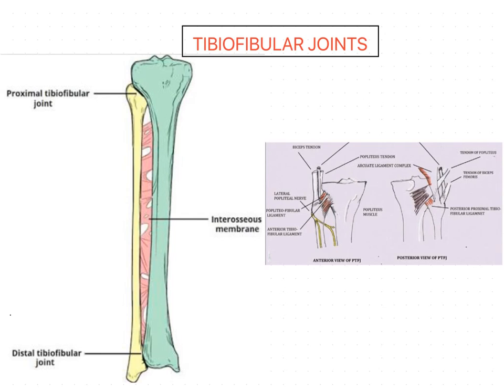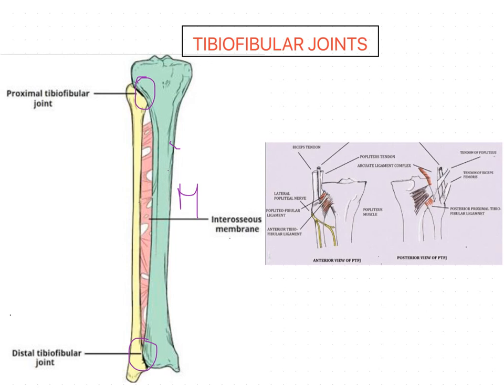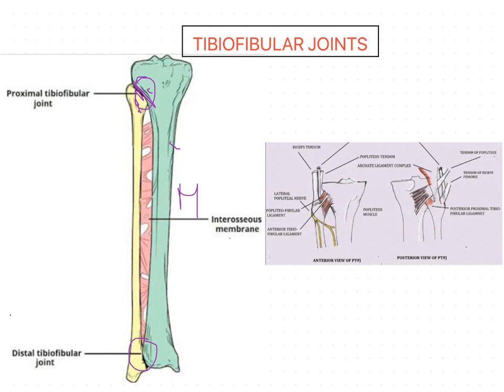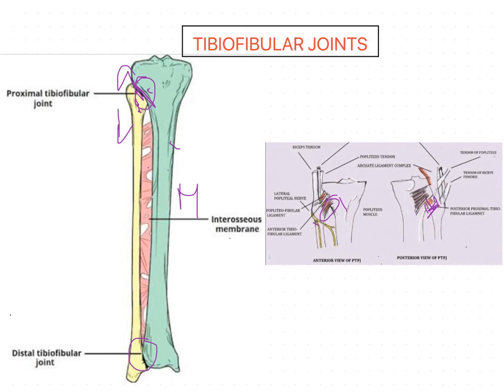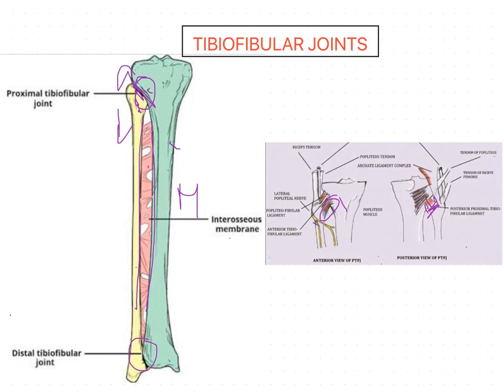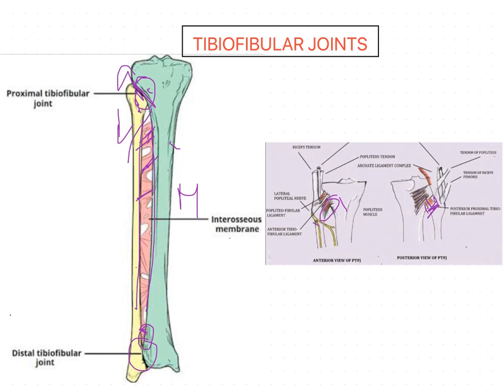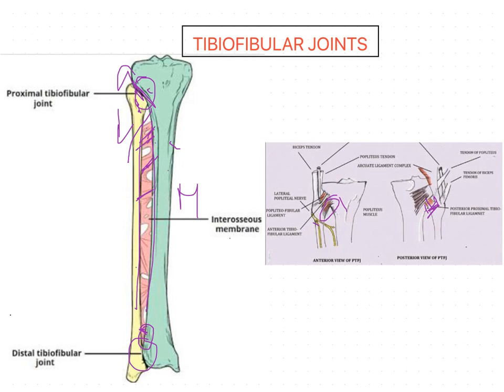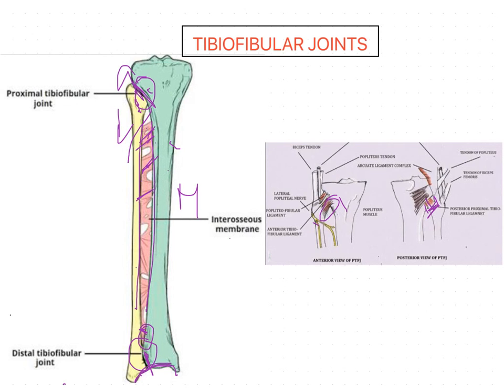Tibiofubular Joints LOWER LIMB